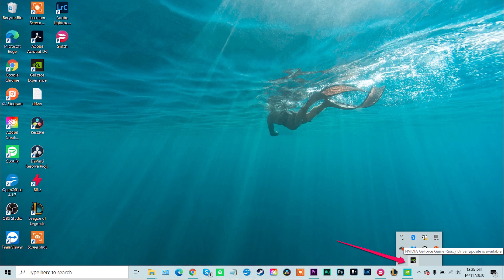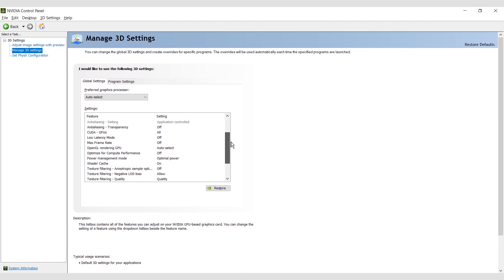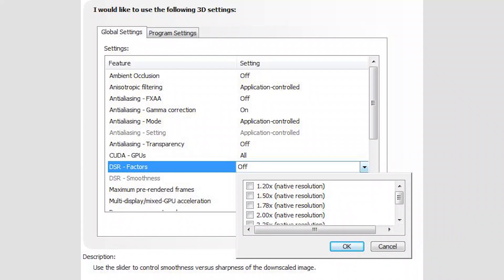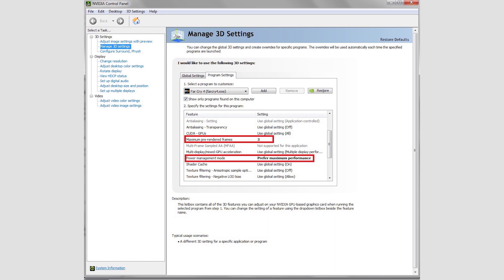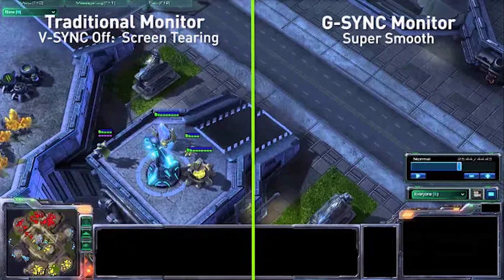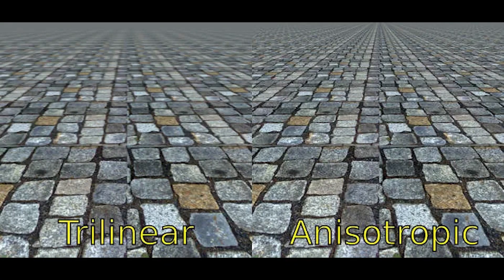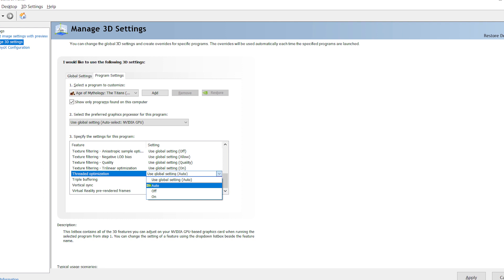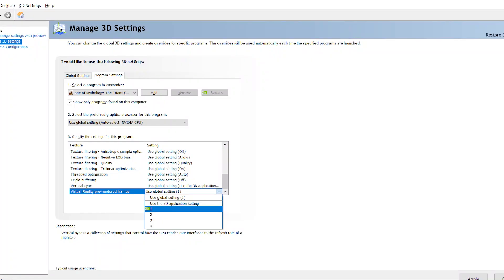Nvidia Control Panel: All Settings Explained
The Nvidia Control Panel is a great hub for tweaking settings for your Nvidia graphics card (GPU). There are a lot of settings in the Nvidia Control Panel to think about however, so in this tutorial we're going to tell you what all the settings there mean, the best settings to change for gaming, and what they do.

Script By Robert Zak.